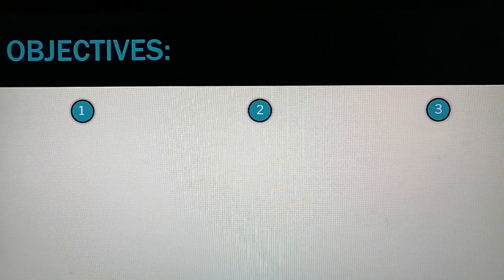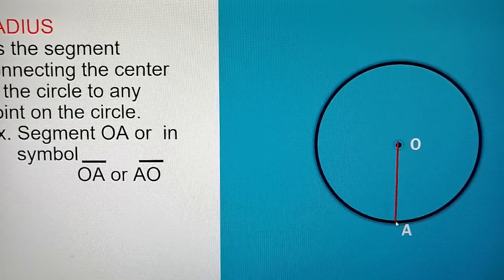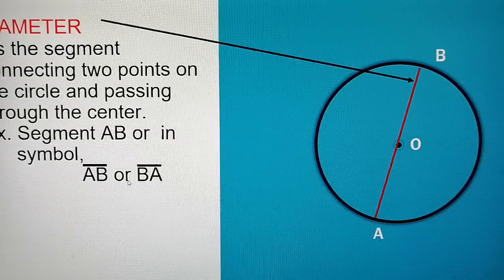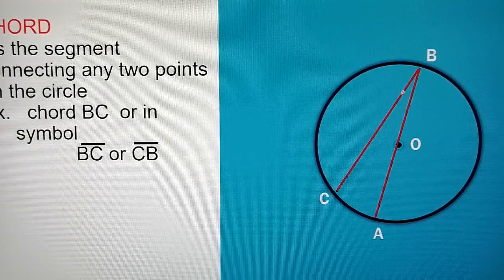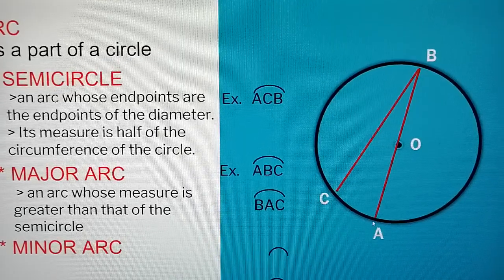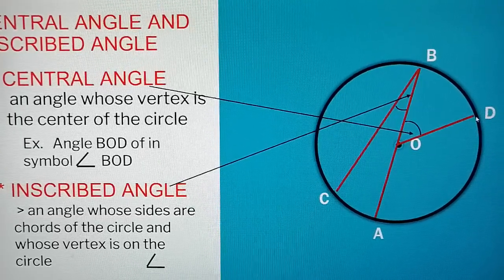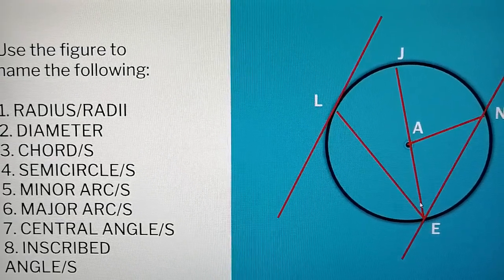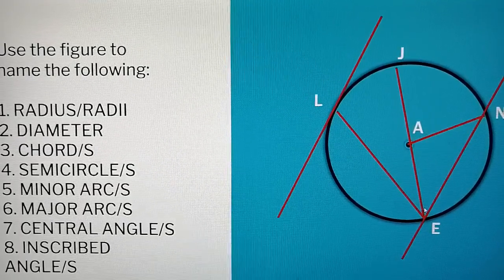Circle and related terms